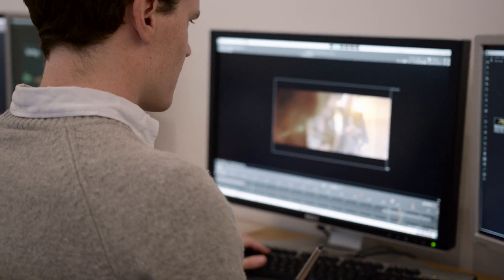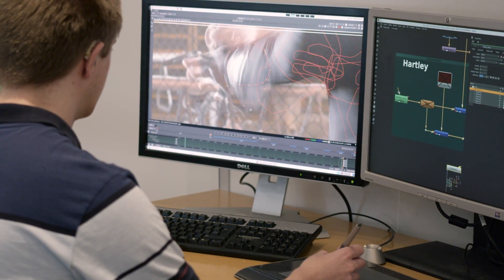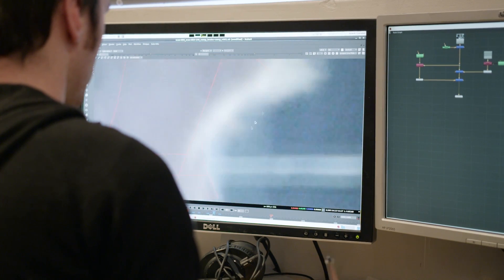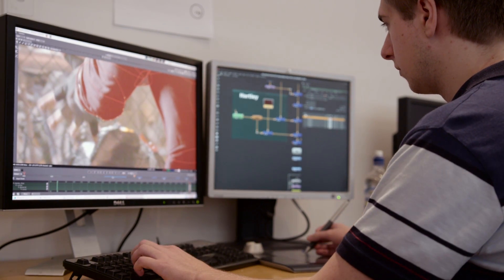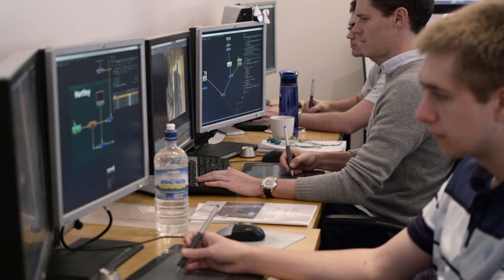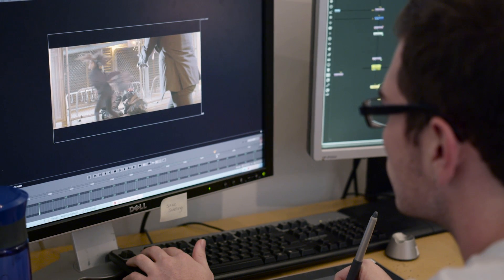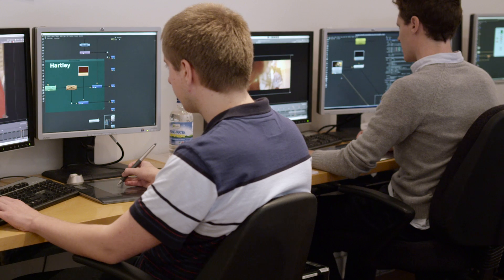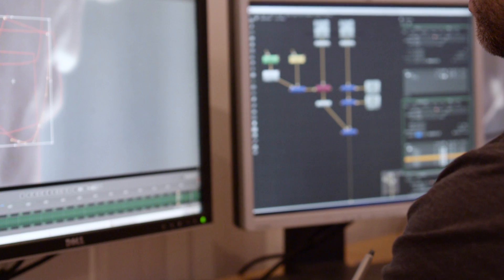Why learn VFX at RSP?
Instructors and students talk about UniSA's Graduate Certificate in Visual Effects taught by artists at Rising Sun Pictures in Adelaide.

Applications for our September 2016 intake are now open. To find out more head to our